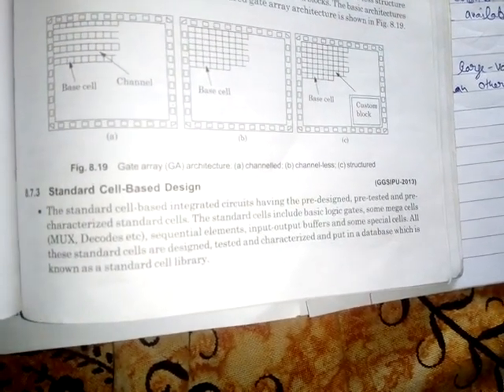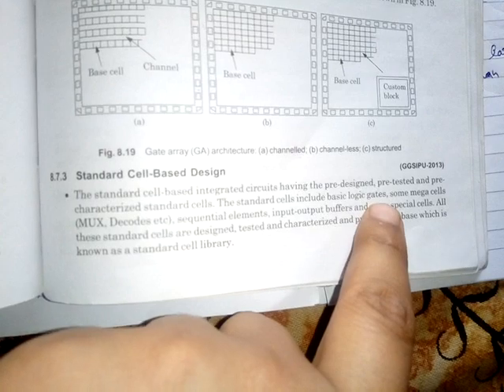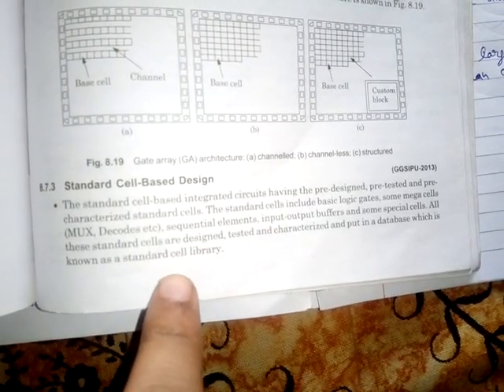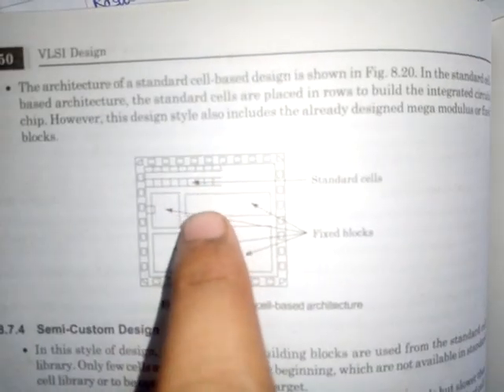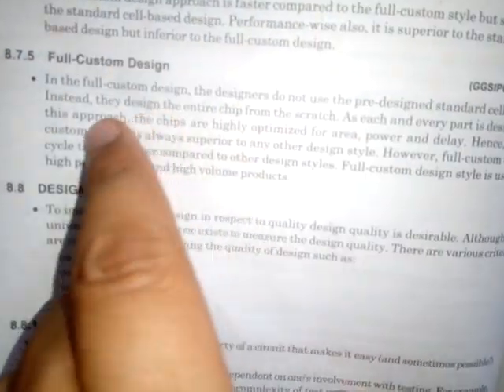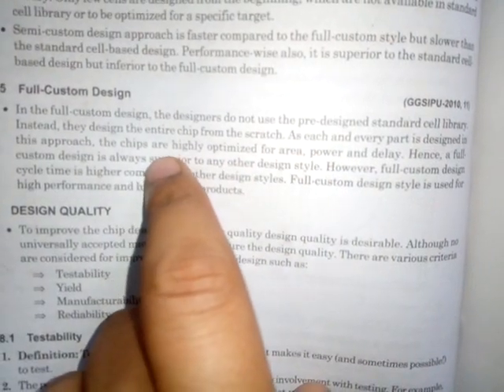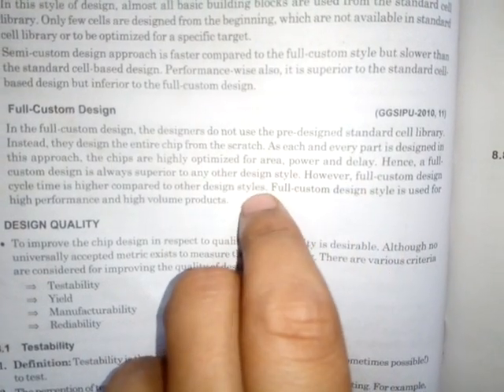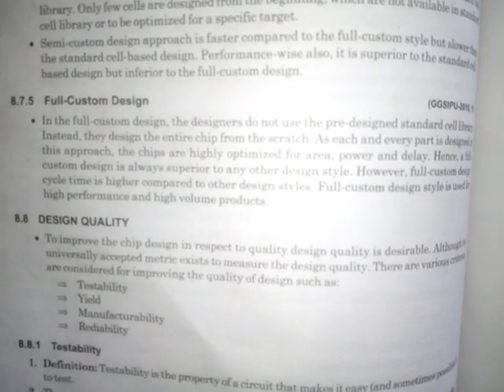Standard Cell Based and full custom design | VLSI Design styles part-3 VLSI Design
In this video I will be explaining you all about the two vlsi design styles  : standard cell based design and full custom design and how they all are different than other VLSI Design styles while covering the topics like standard cell based design library